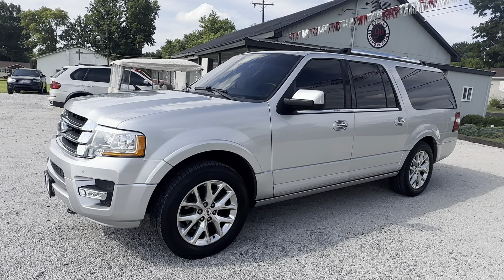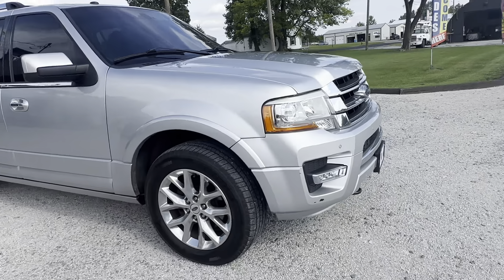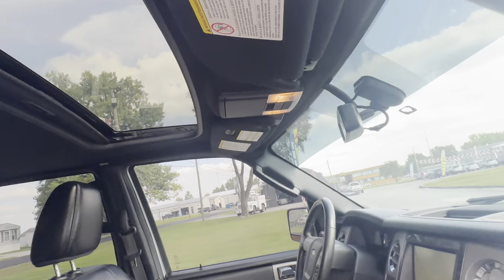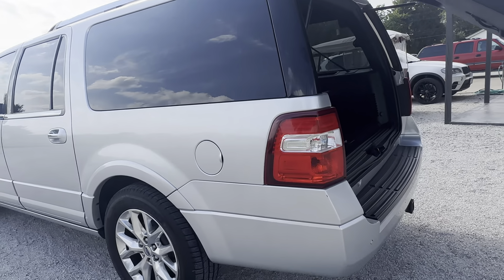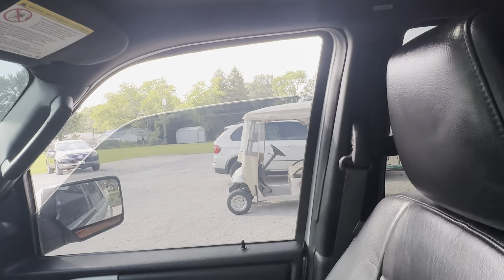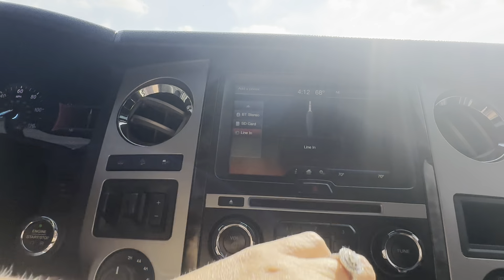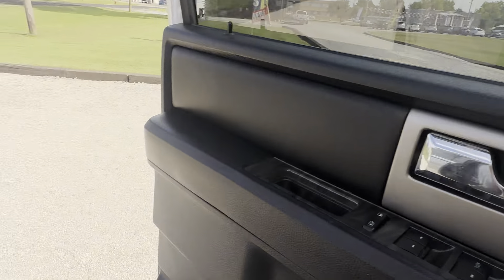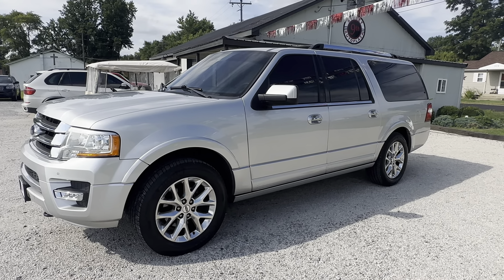Stock#0913- 2015 FORD EXPEDITION EL LIMITED 4WD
2015 FORD EXPEDITION EL LIMITED 4WD
Watch the VIDEO and view CARFAX at 9thstreetautoplaza.com. Just made available 2015 Ford Expedition EL Limited has 108,000 miles on the odometer. Powered by a 3.5L V6 engine, paired with an automatic transmission, 4WD. Comes in silver exterior with black leather interior. Equipped with power folding 3rd row, navigation, backup camera, sunroof, heated seats, cruise control, steering wheel mounted controls, power running boards, power windows/locks, tow hitch receiver. Come see it at 9th Street Auto Plaza 800 1/2 W 9th St, Mount Carmel, IL 62863.